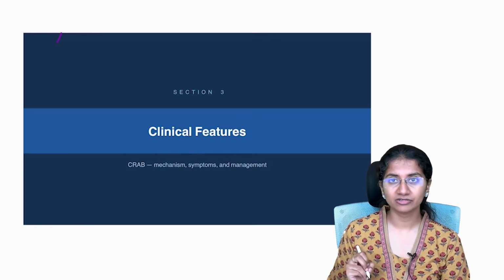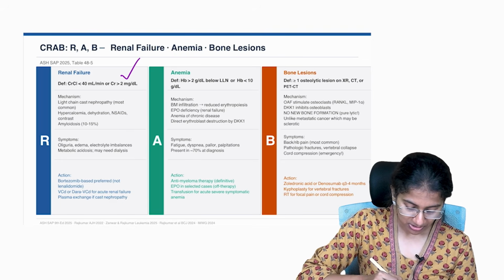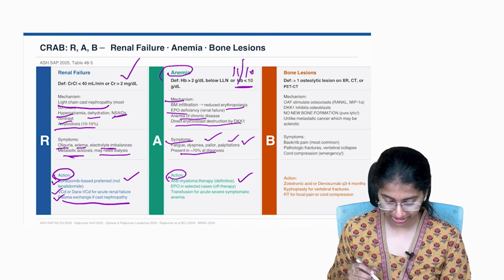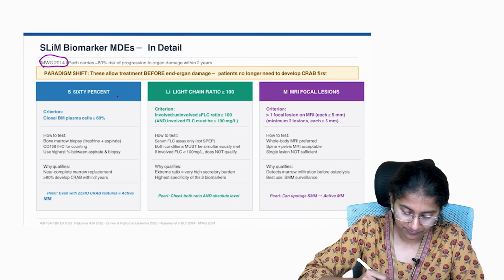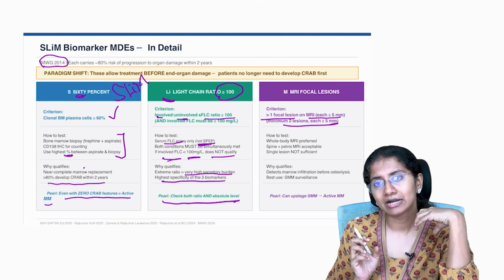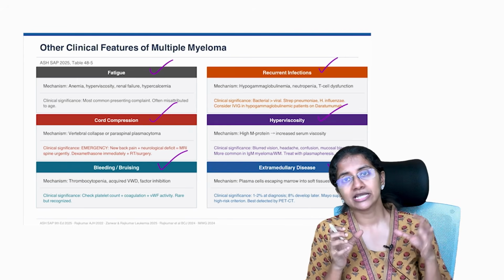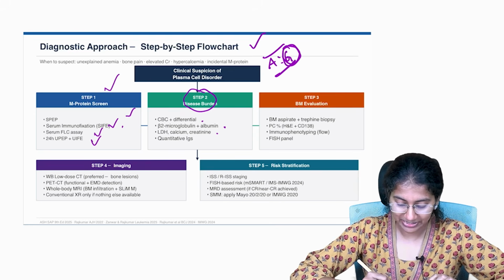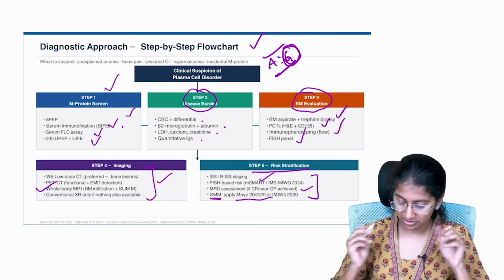Multiple Myeloma: CRAB Criteria & Management | Hematology | NEET SS 5.0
🚀 Early Bird Offer for NEET SS Medicine Version 5.0 is LIVE!

🩸 Master Multiple Myeloma and the CRAB criteria for NEET SS Medicine 2026 with Dr. Divya M.

In this focused Hematology session, understand the clinical features, underlying mechanisms, symptoms, diagnosis, and management of Multiple Myeloma, with special emphasis on the frequently tested CRAB criteria.

🎯 What you’ll learn:
🦴 C – Hypercalcemia
🫘 R – Renal impairment
🩸 A – Anemia
🦴 B – Bone lesions
🔬 Clinical presentation and diagnostic clues
💊 Important principles of management
🧠 High-yield concepts relevant for NEET SS Medicine

Go beyond simply memorising CRAB. Understand why these features occur, how they present clinically, and how to approach them in exam-based clinical scenarios.

▶️ Watch Dr. Divya M — Faculty for Hematology in NEET SS Medicine 5.0 — simplify this important high-yield topic.

✨ NEET SS Medicine 5.0
New educators. Updated learning. A refreshed approach to NEET SS Medicine preparation.